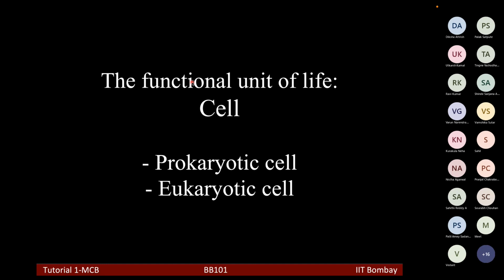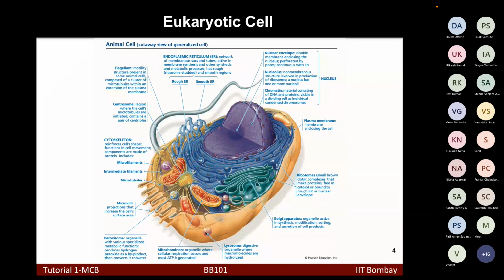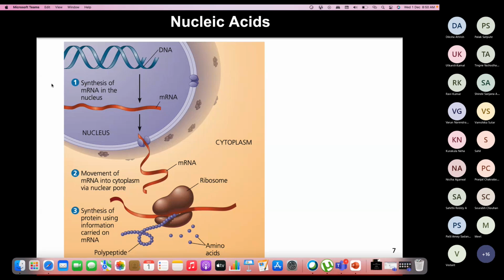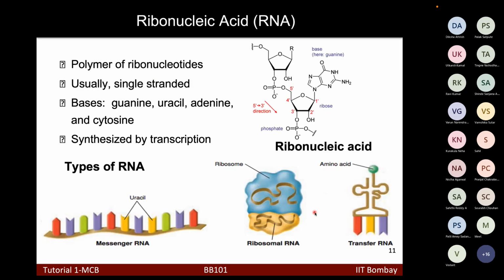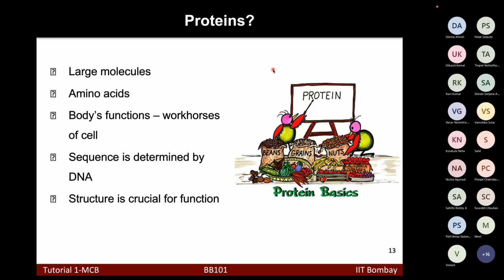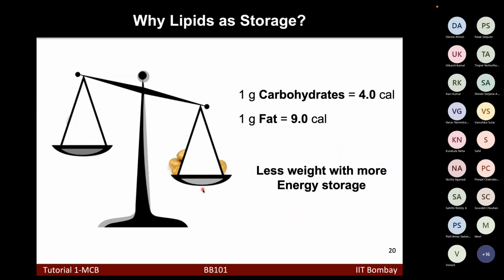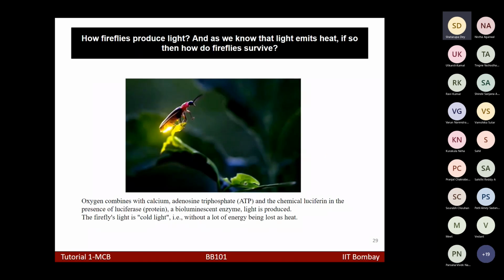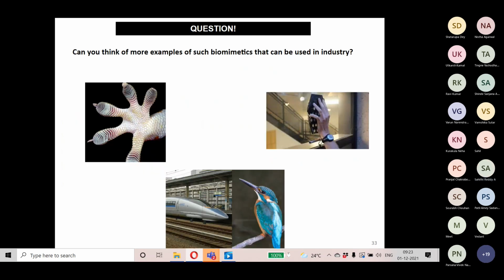Tutorial-T1-D2-1st Dec 2021